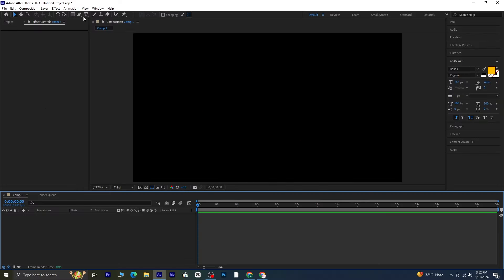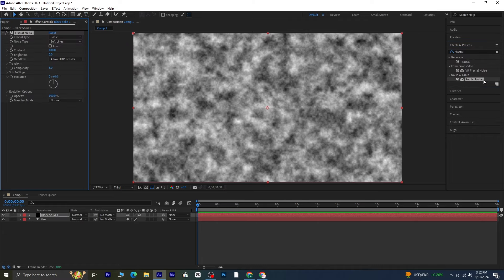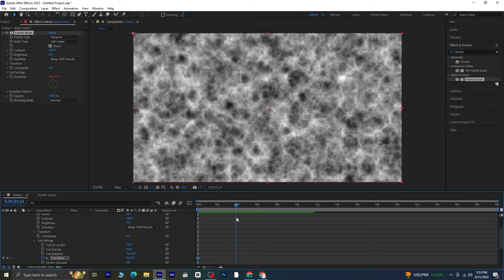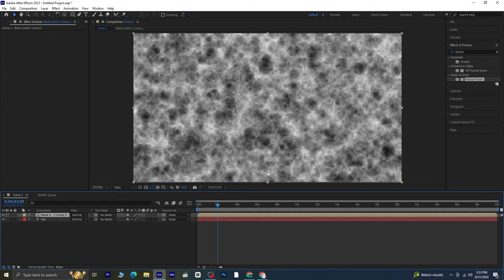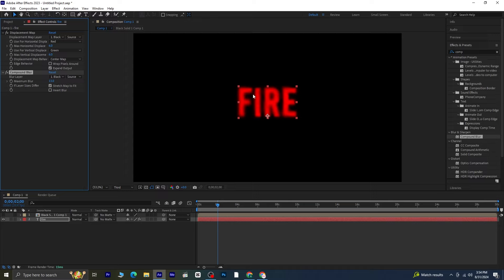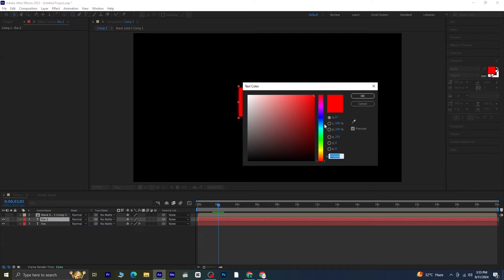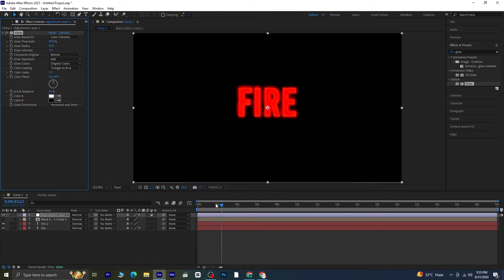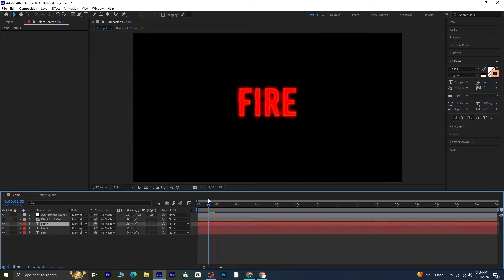Create a Fire Text Effect in Adobe After Effects | Step-by-Step Tutorial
🖌️Learn how to create a stunning fire text effect in Adobe After Effects with this easy-to-follow tutorial. Perfect for motion graphics designers, this guide takes you through each step from setting up your text to applying dynamic effects like Fractal Noise, Compound Blur, and Glow. By the end of this tutorial, you'll have a blazing text animation that will elevate your video projects.